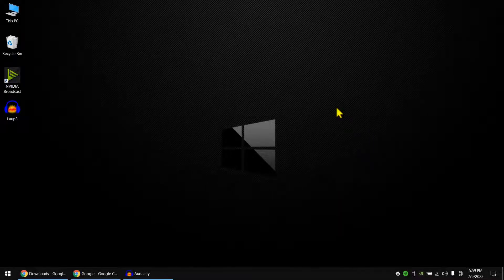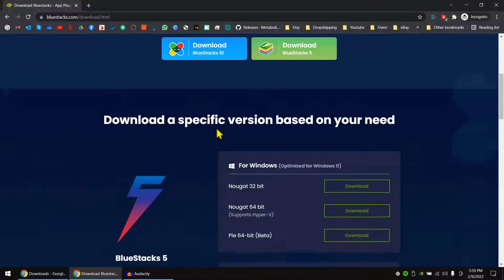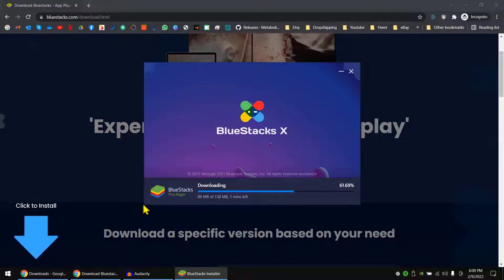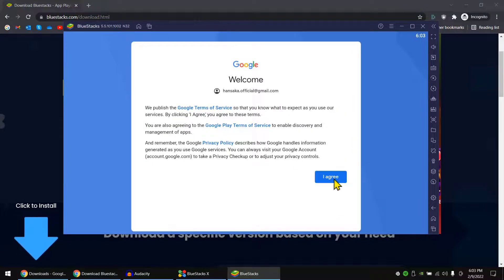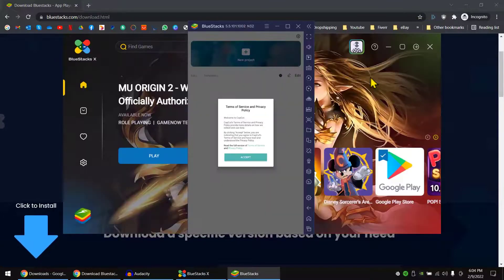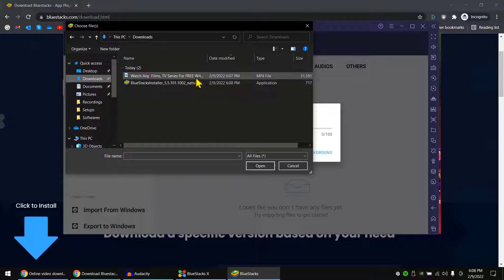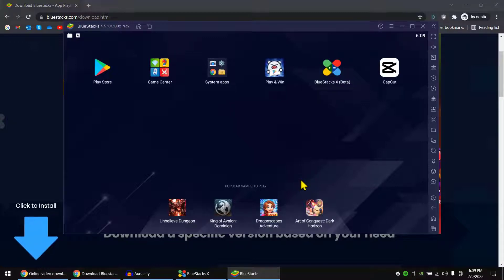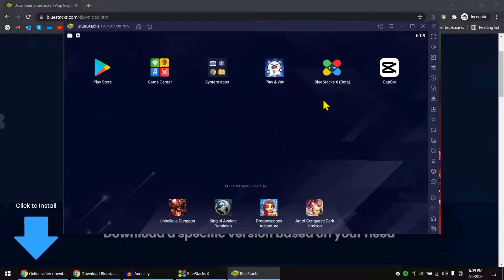Install Capcut on Windows or Mac OS - How To Download Capcut On PC & Laptop (2022)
Is it hard to edit videos on phone? Don't worry in this video I'm showing you how to install your favorite video editor Capcut onto your Windows or Mac PC or Laptop. This is a step-by-step guide on how to install Capcut on Windows or Mac using the easy method.